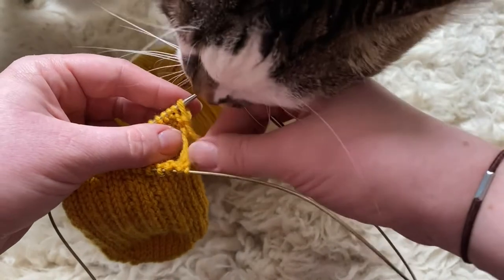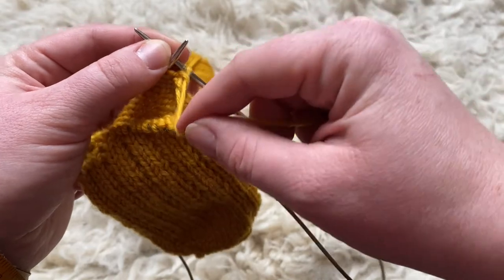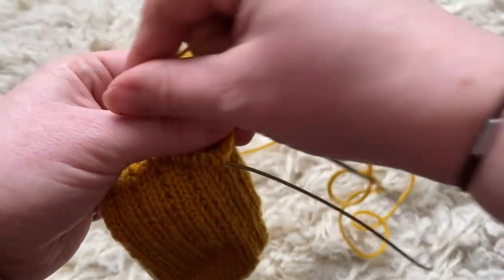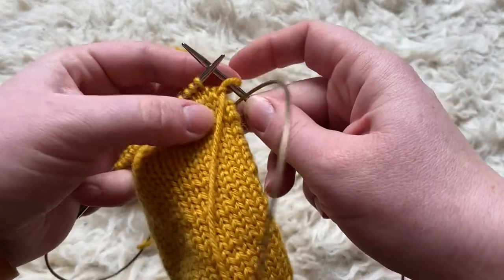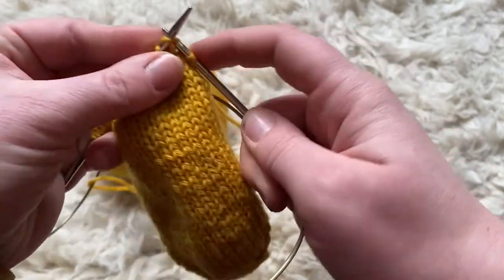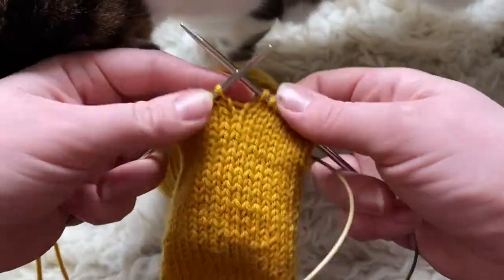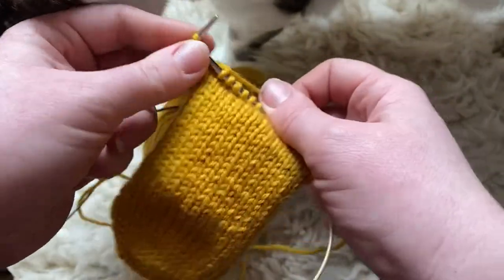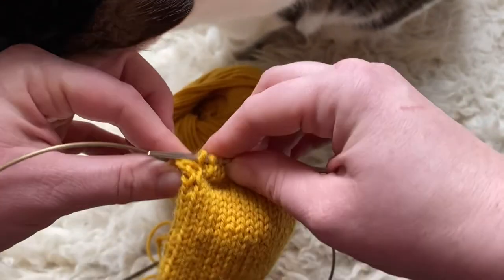How to knit German short rows: de-scarying knitting tutorial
Learn how to work German short rows in your knitting. Short rows are where you turn your work before reaching the end of your row or round, and are a great technique for shaping. By using German short rows, you can avoid any holes or gaps where the work is turned.

This video will show you how to work German short rows by creating, and then closing, double stitches. They can be used in knitting to shape shoulders, create high-low hems, and even turn the heels of socks.
They can be used in knitting to shape shoulders, create high-low hems, and even turn the heels of socks.

German short rows are a great knitting technique to learn. They're surprisingly simple, and you can use them wherever you'd use another short row technique like wrap and turn.

They're such a great skill to learn that even my cat came to get involved.